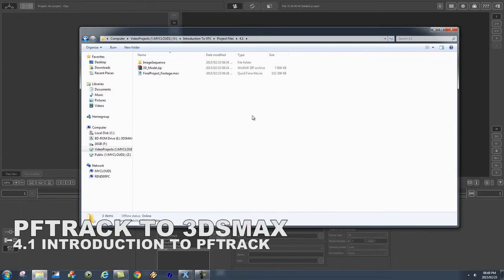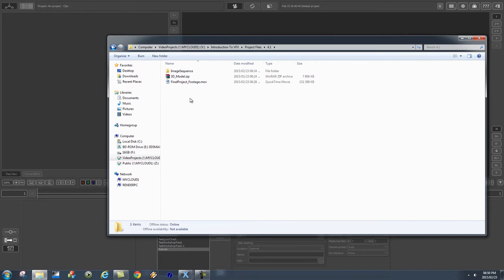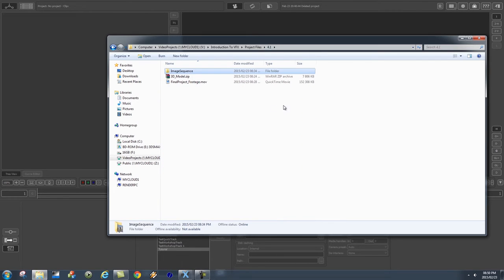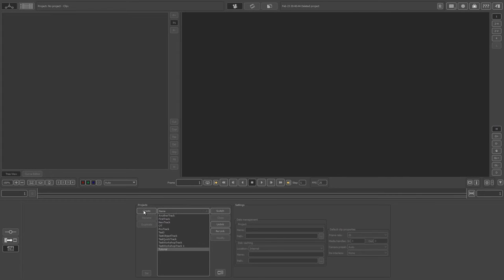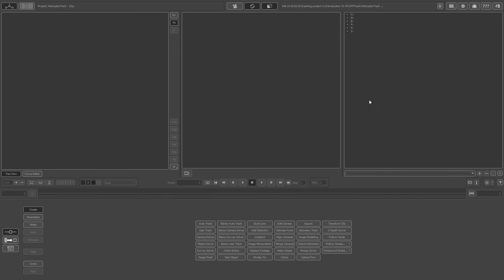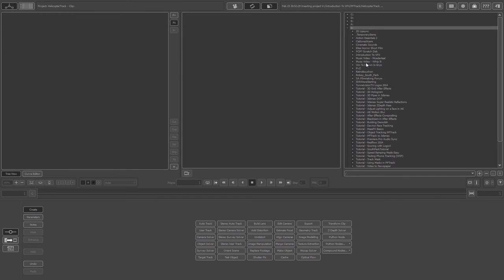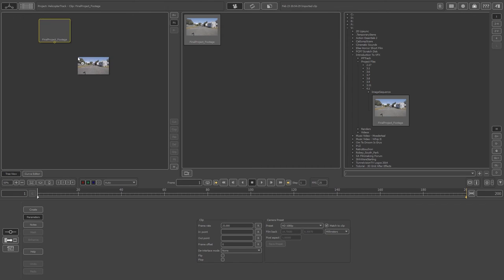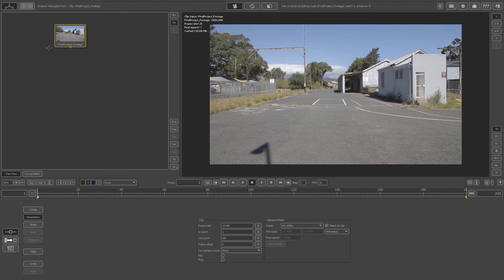vfx 101 pftrack introduction to pftrack